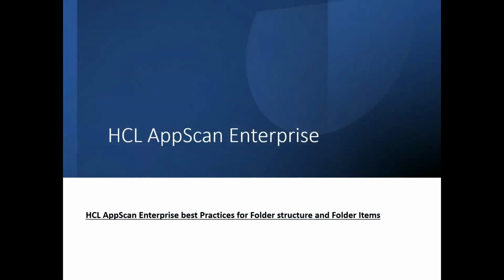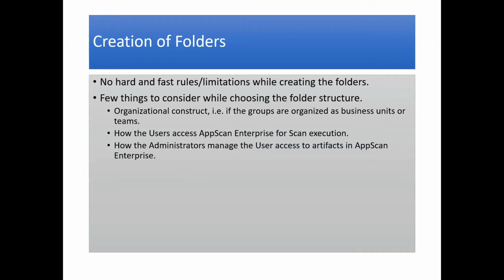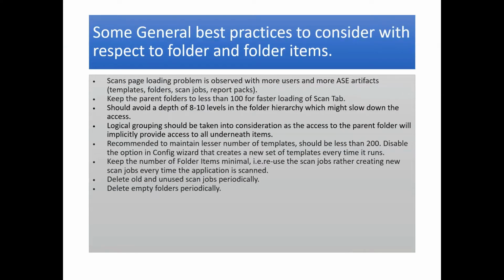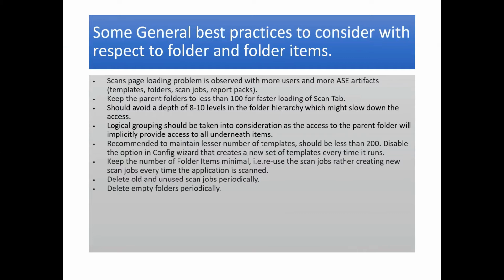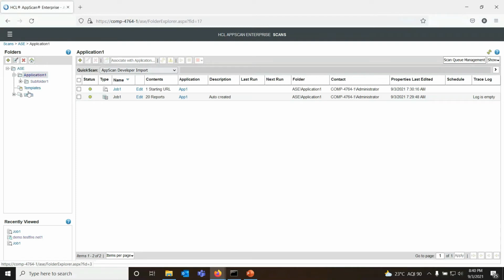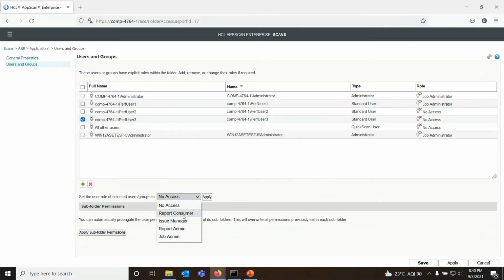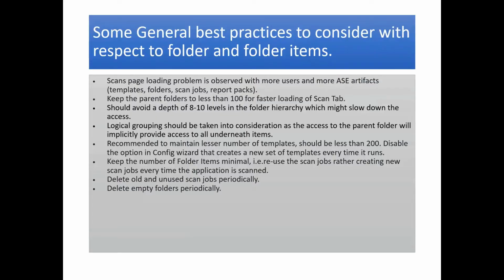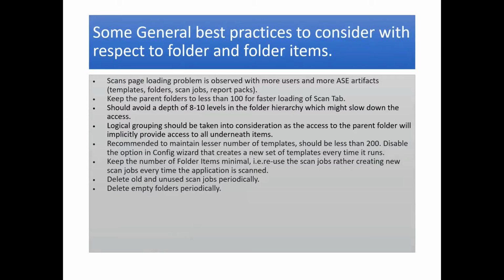Things to Consider When Building a Folder Structure in ASE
Episode 67: In this session Ravi Sreeraman, QA lead at AppScan Enterprise, joins the show to go over the aspects one should consider when defining the  AppScan Enterprise folder structure and how those can impact the overall performance of the web interface and ease of use for those managing the product.